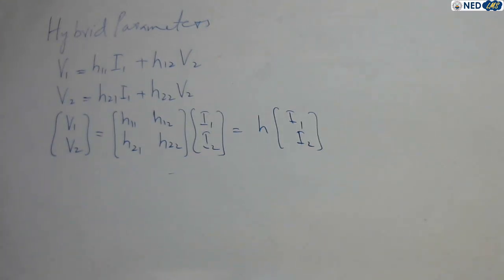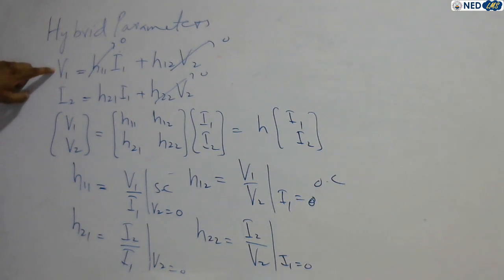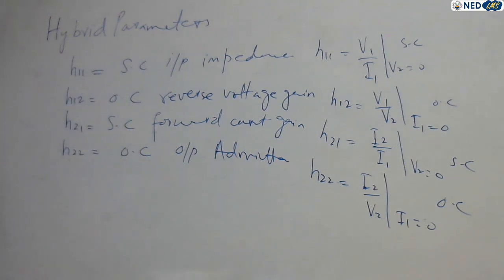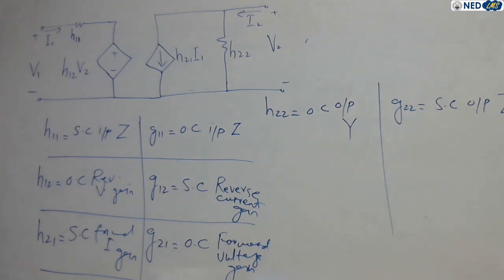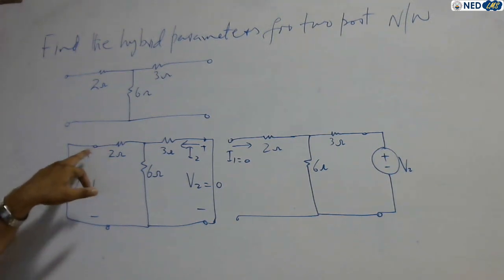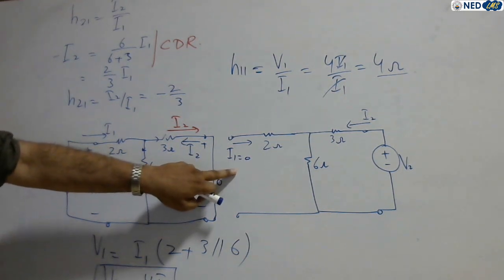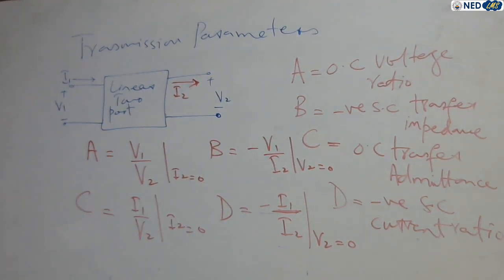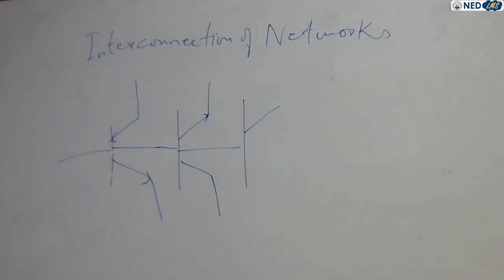Hybrid Parameters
Impedance and admittance both